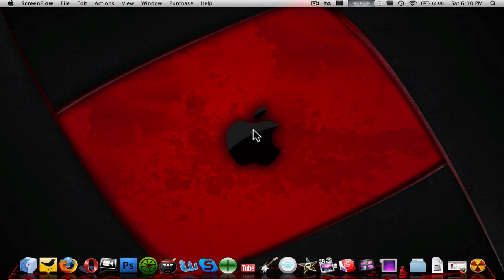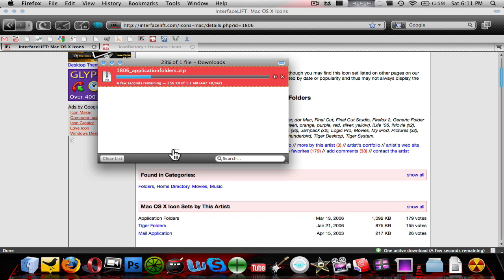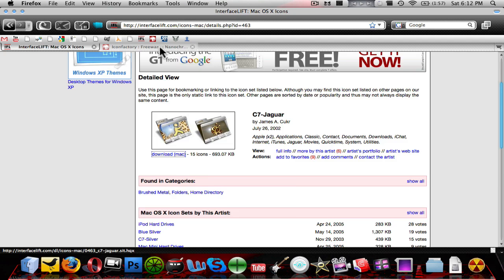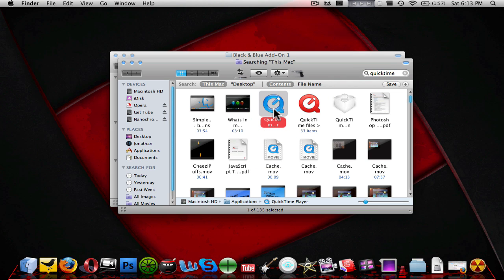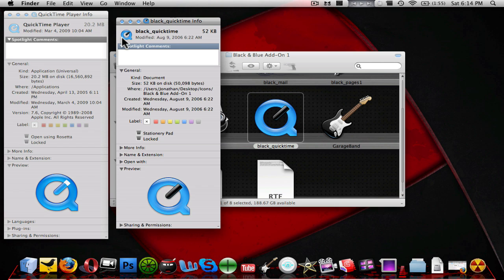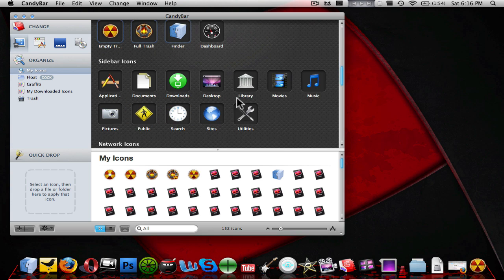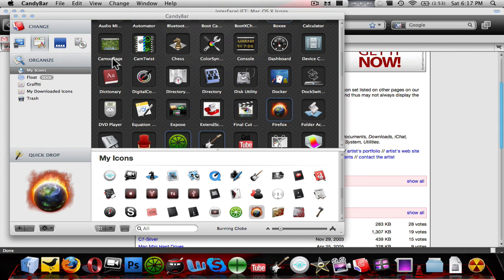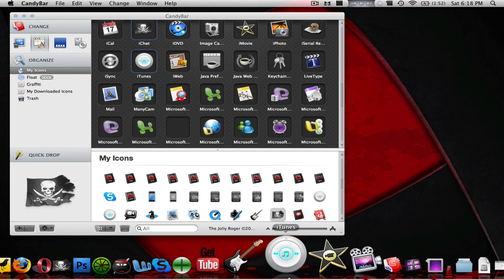How To Get Custom Icons For Applications